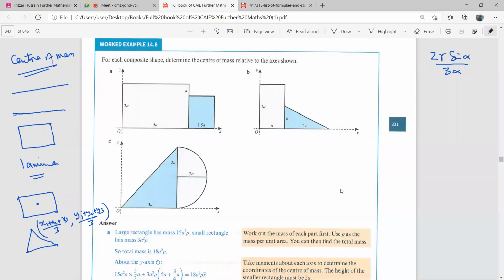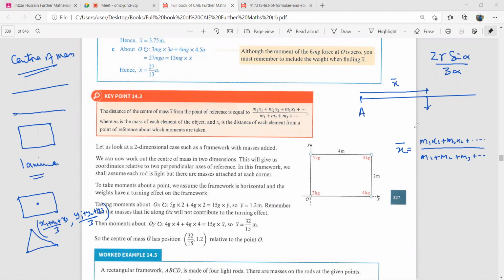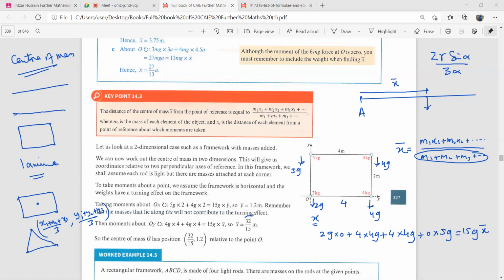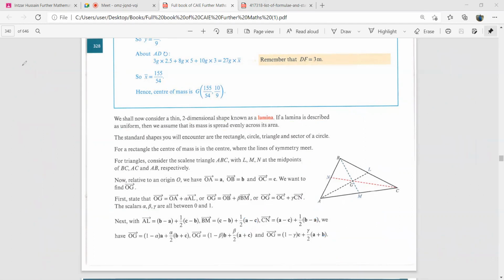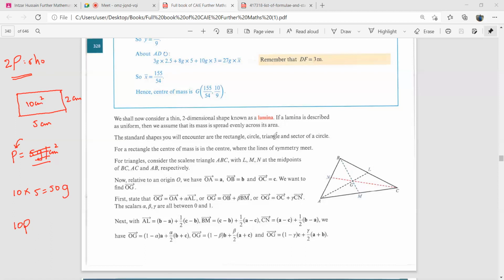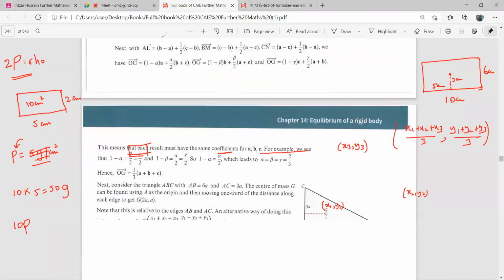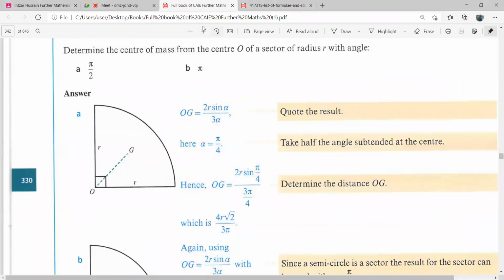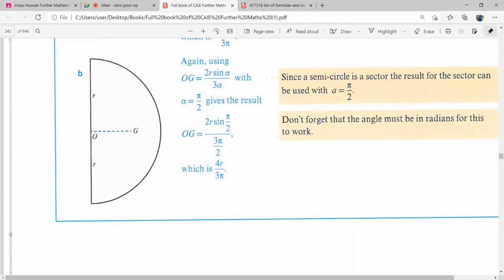|| Centre of Mass 1||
A quick review of Formulae to find the Centre of Mass of a Rod, Framework, and Laminae including Rectangle, Triangle and a Sector.